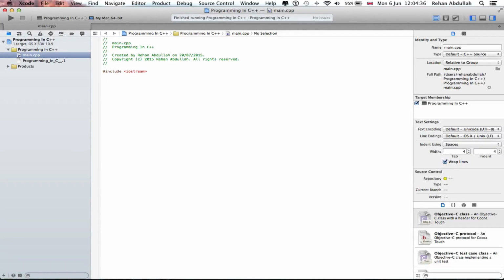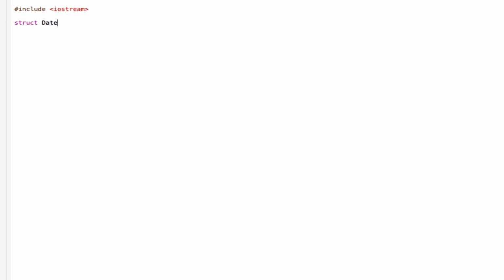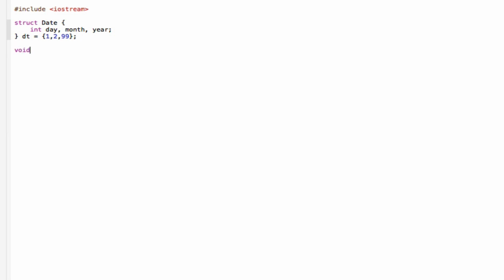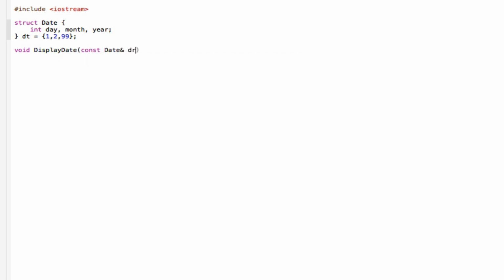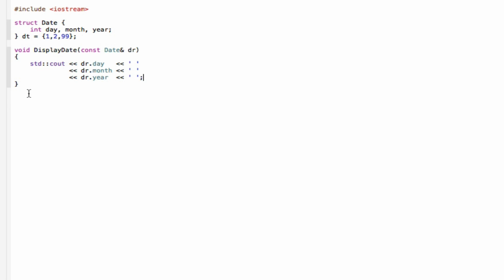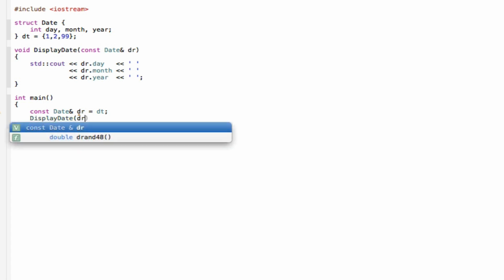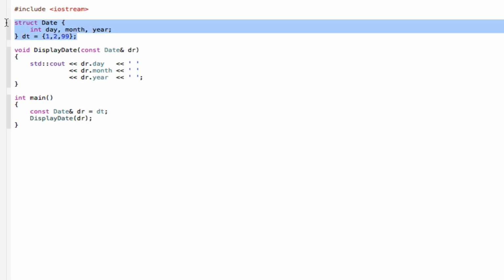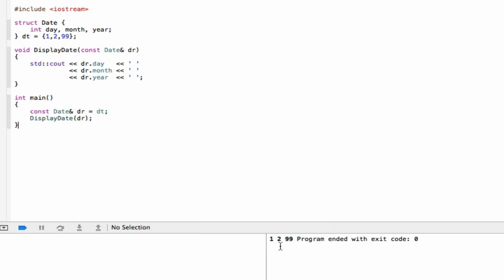PROGRAMMING IN C++ / X-Code || Tutorial 52 - Const Reference Parameters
Programming in C++ / Xcode || Tutorial 52 - const Reference Parameters

Welcome to your 52nd ever Programming in C++ Tutorial using Xcode, we require no Terminal or Text Editor, just Xcode / and it's all about const Reference Parameters.